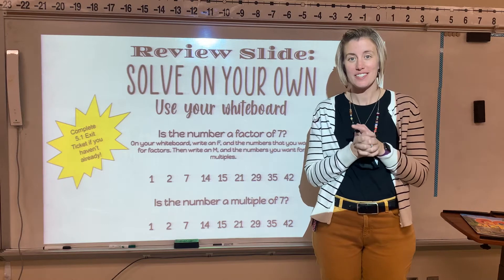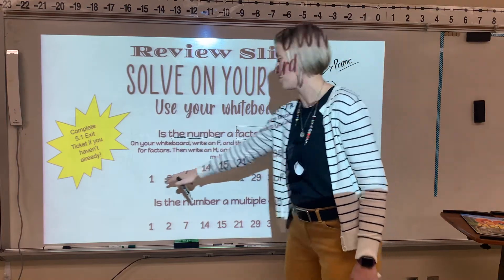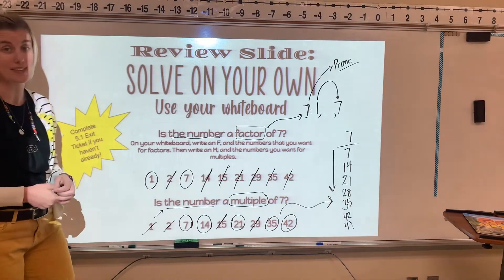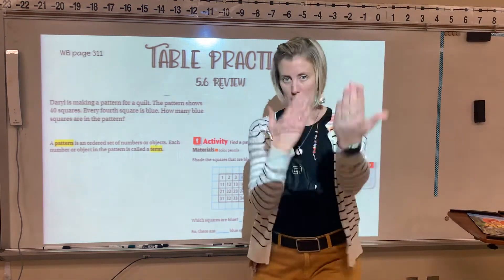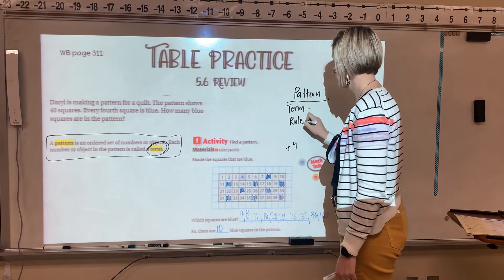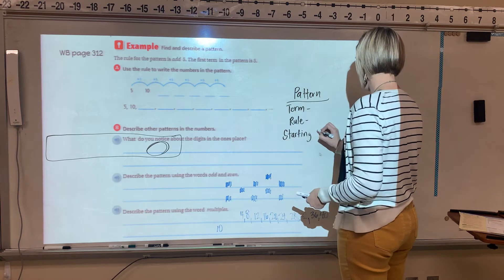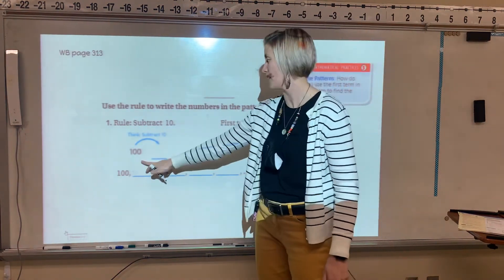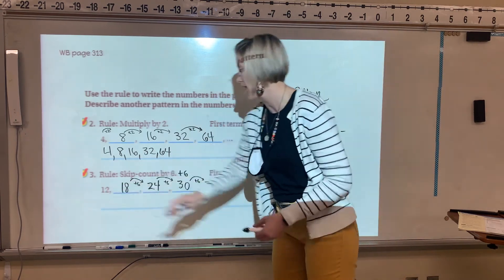Lesson 5.6 GoMath Chapter 5 LESSON 6 Review WB pgs 311-313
GoMath Chapter 5 Lesson 6
Workbook pages 311-313